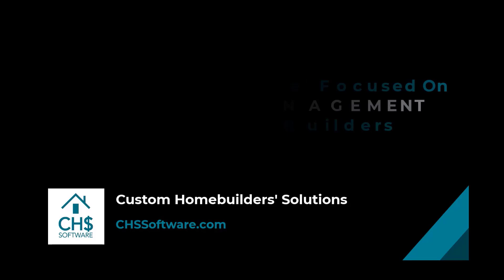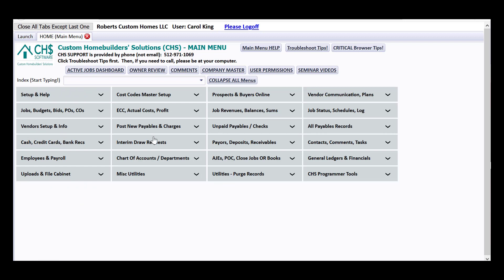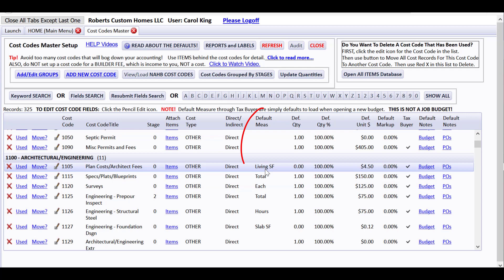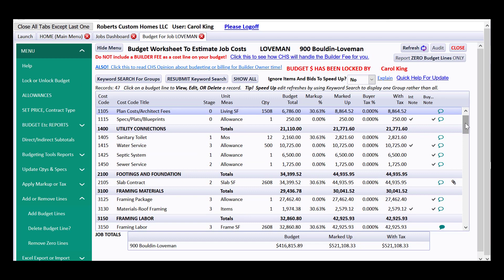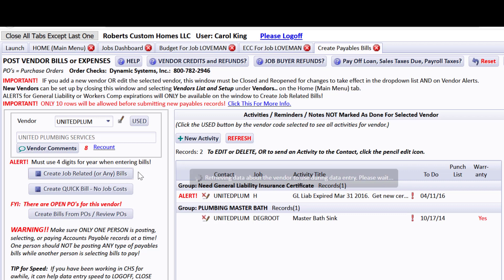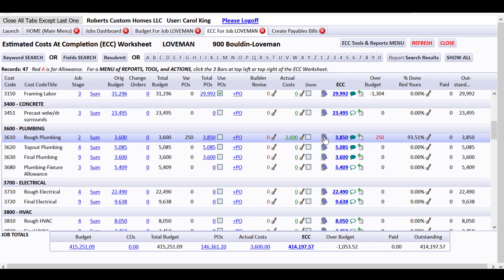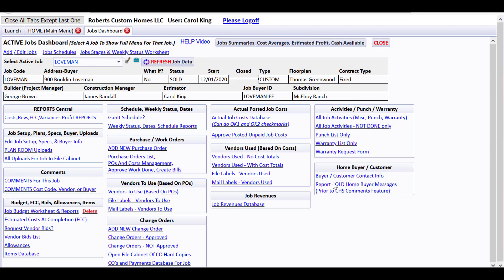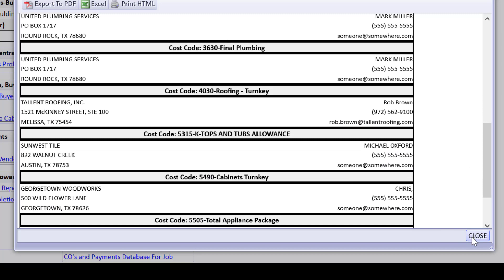Use CHS To Keep The Project Manager On The Job Site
One of the MOST powerful reasons to use CHS is to KEEP THE JOB MANAGER ON SITE by using Purchase Orders, Work Orders, and Variance POs (VPOs) to communicate with the trades and suppliers and to let everyone on your team know who will be doing the work and how much you've agreed to pay them.   Remove the need for the Project Manager to code and approve a big stack of paper bills to pay!  The PM can approve bills to pay on screen and drill down to all of the related info, which includes uploaded copies of bills and bids, POs issued, what HAS been paid and unpaid, AND any resulting variances for the cost center.  The back office CAN create payables invoices FROM POs, so you could even go paperless if you like.